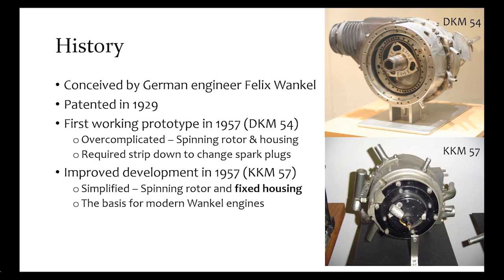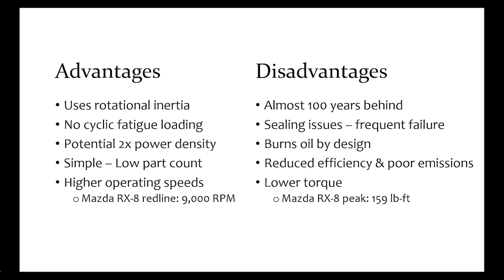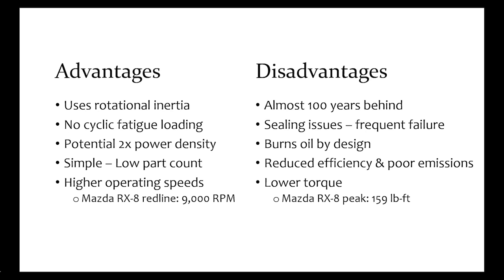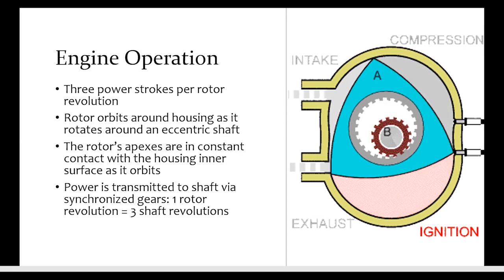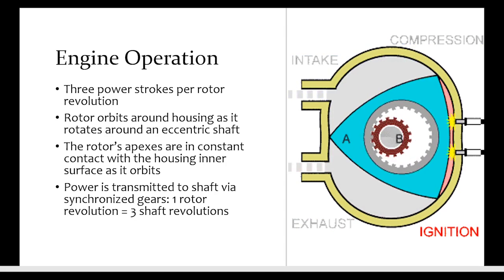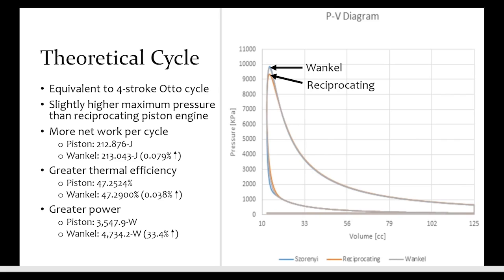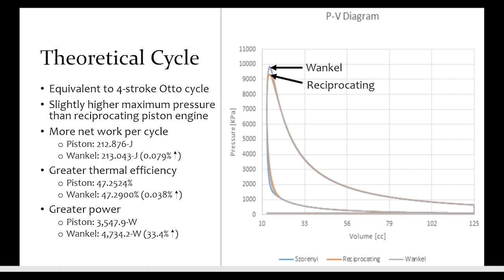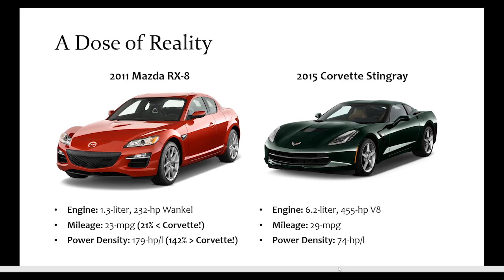A Brief Study of the Wankel Rotary Engine